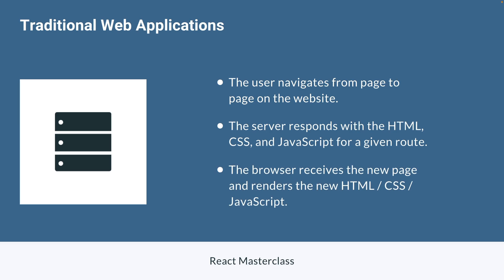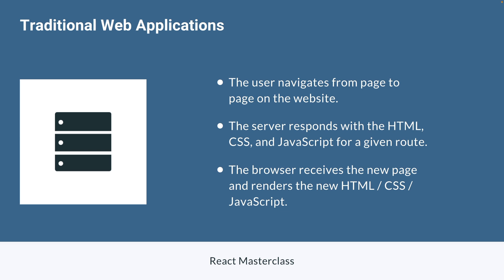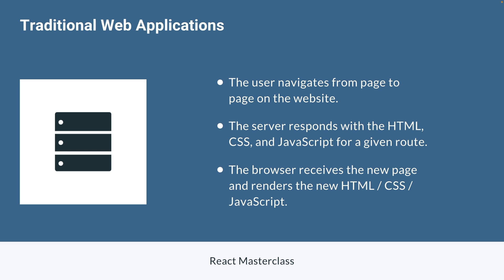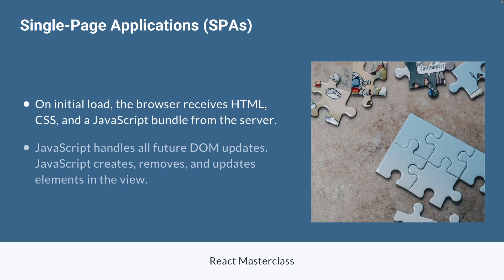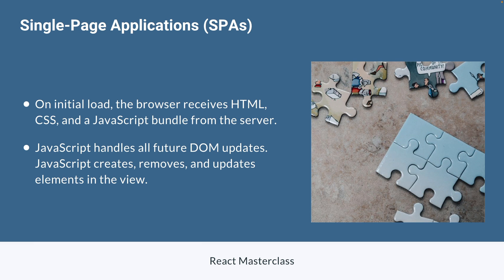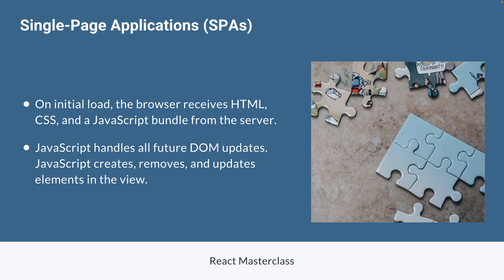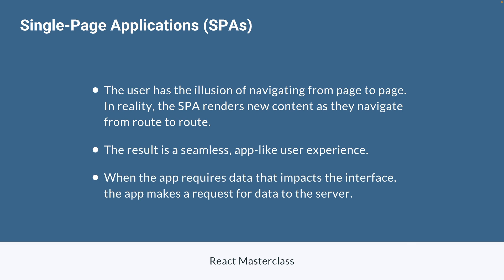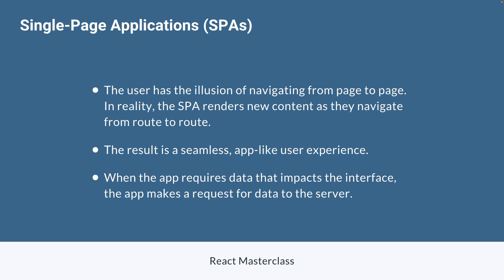React Masterclass #02 - Traditional Applications vs SPAs